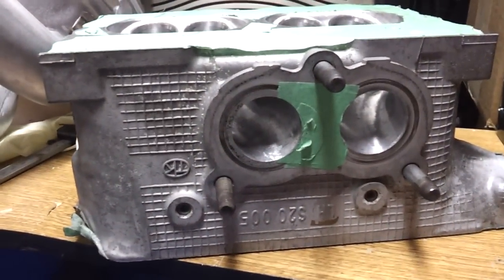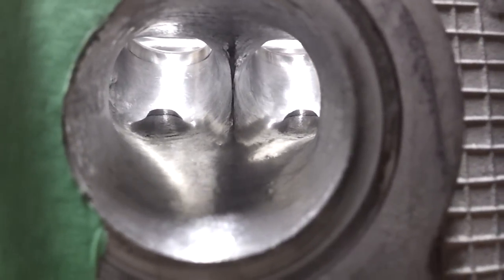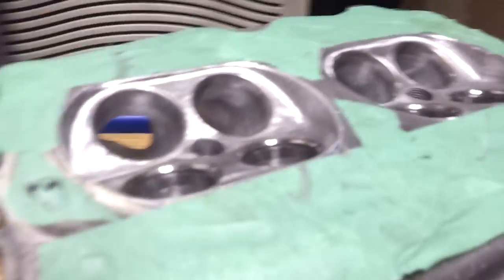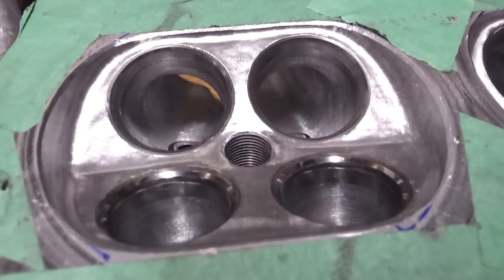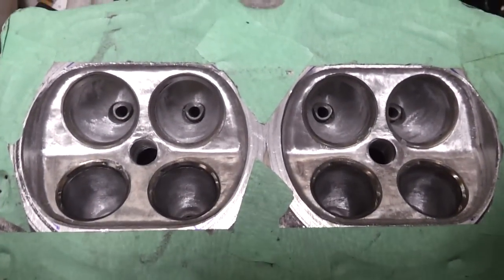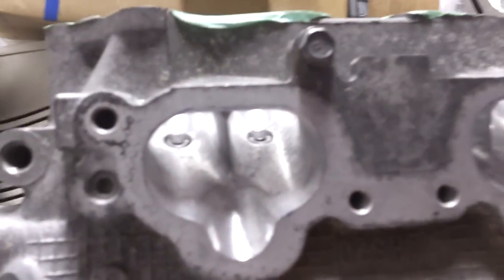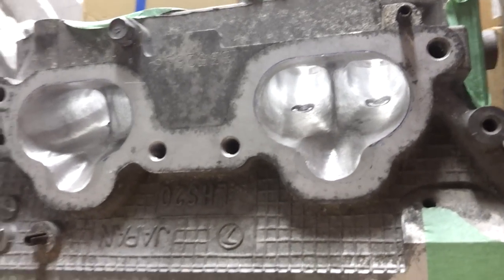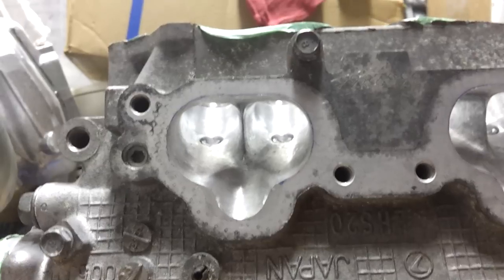WRX S20 head ported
WRX S20 head ported to JDM-like on the intake ports & some work on the exhaust. Combustion chamber work as well bringing it out to what a B25 2.5L head would be. Sorry for my non-JDM voice, I am sick.